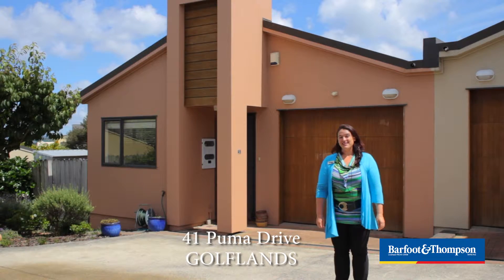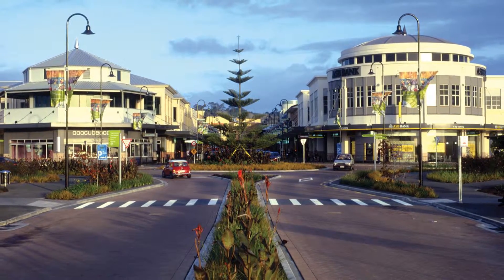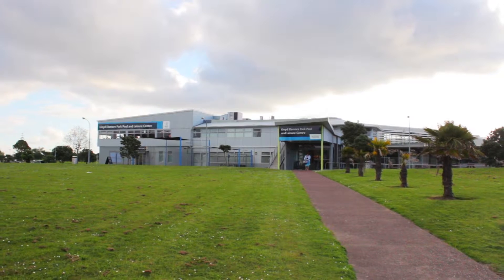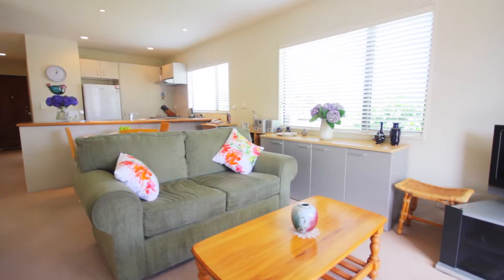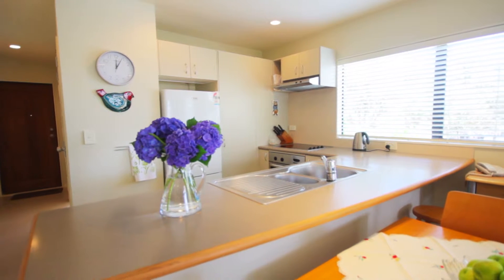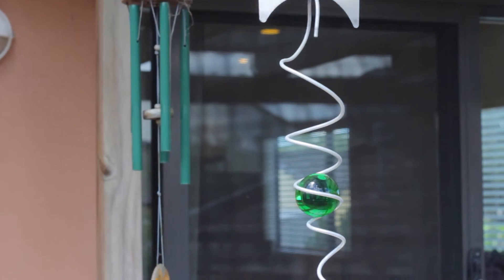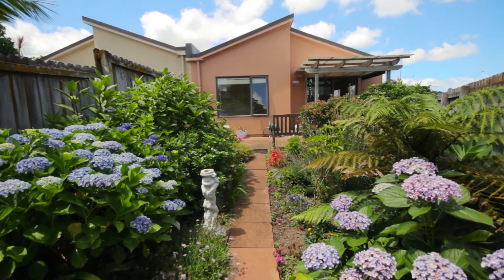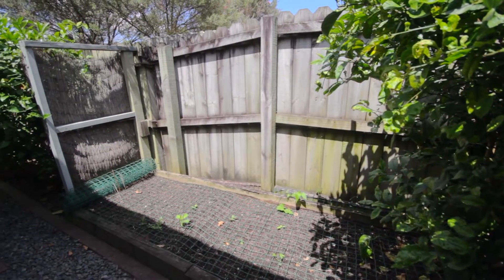SOLD - 41 Puma Drive, Golflands - Stephen Smith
The Centre of the Universe?

Just a short walk to Botany Town Centre, yet tucked away in a private neighbourhood -you'll love being so near to the shopping, cafes and entertainment; which are close enough to walk to!

This ...

Property Marketed by: Stephen Smith, Highland Park